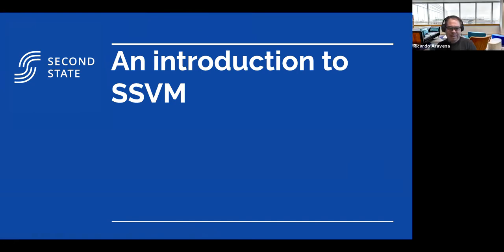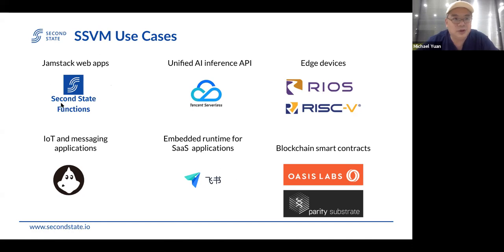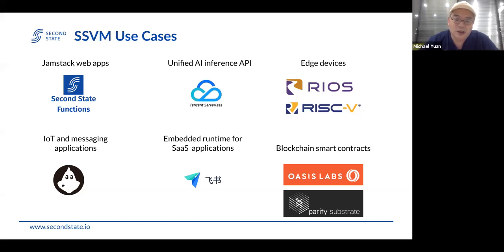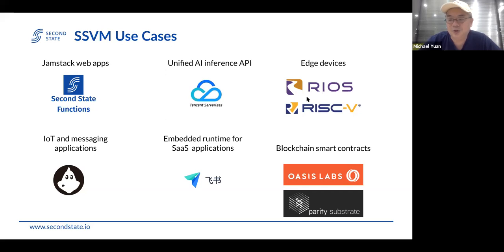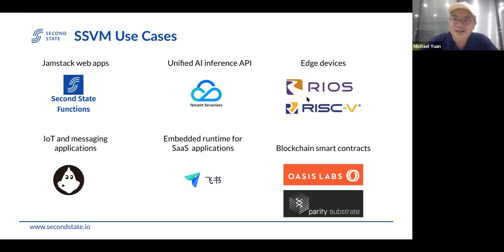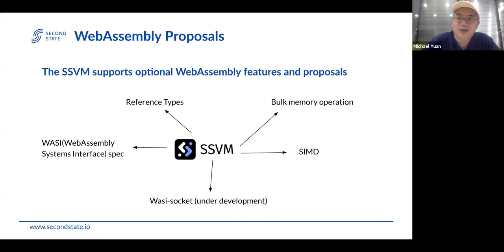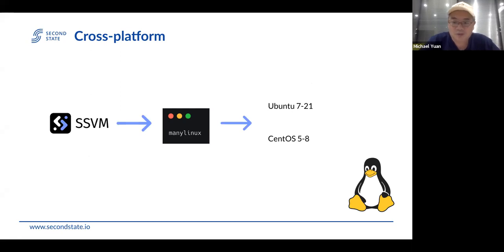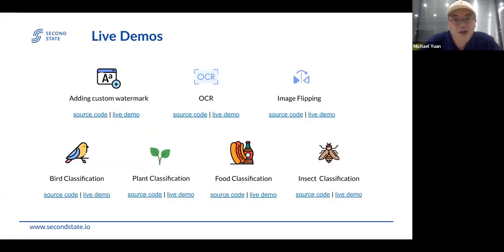CNCF SIG Runtime 2021-03-04